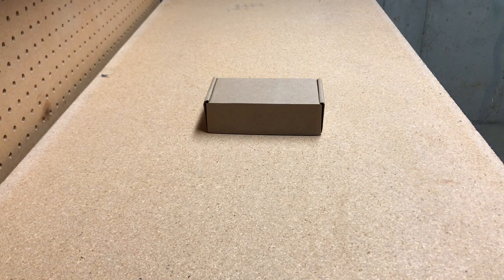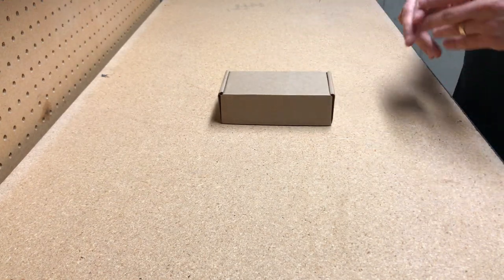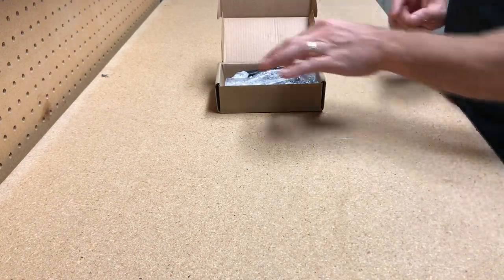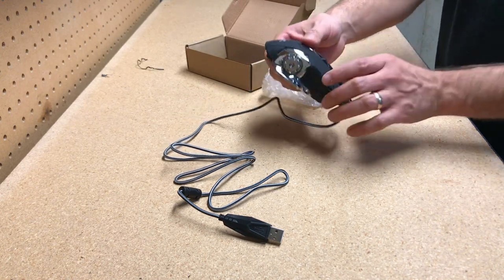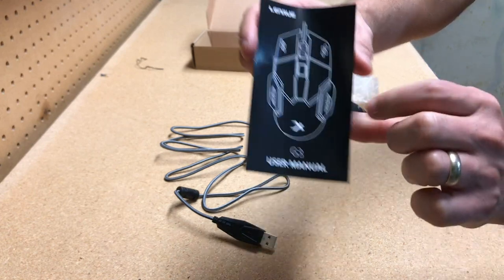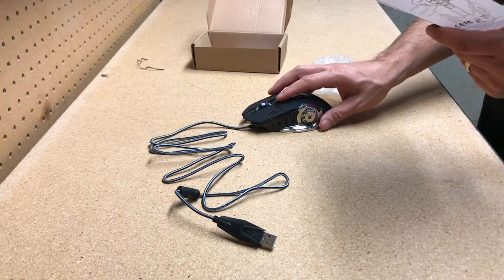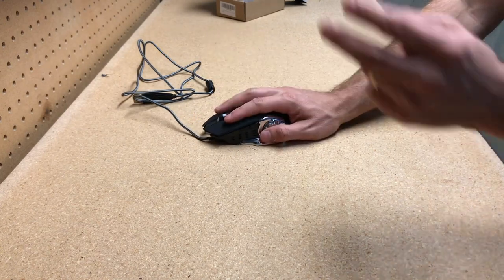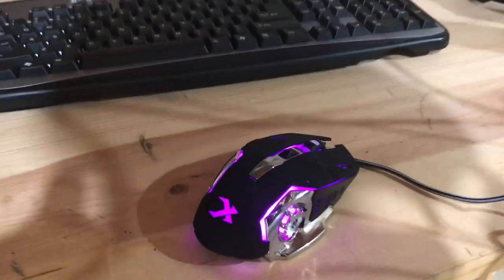Thank You Subscribers!!!! & Lenrue Gaming Mouse Unboxing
Lenrue G3 gaming mouse unboxing and review.